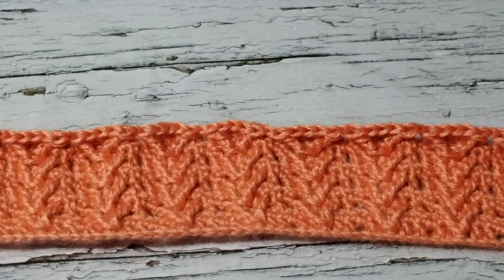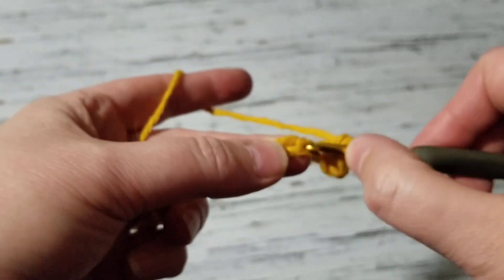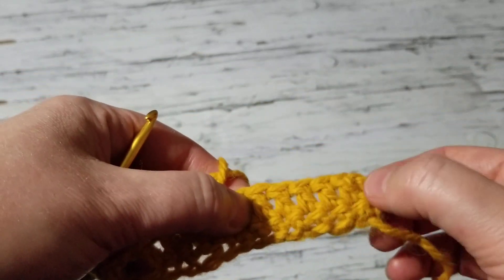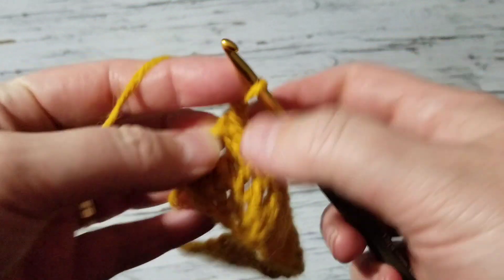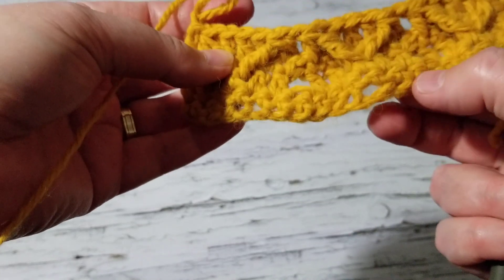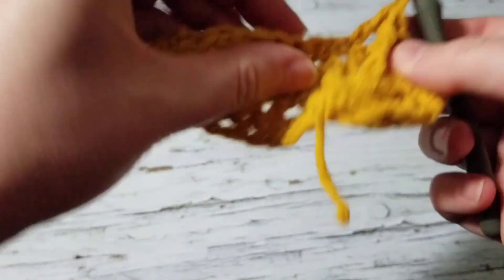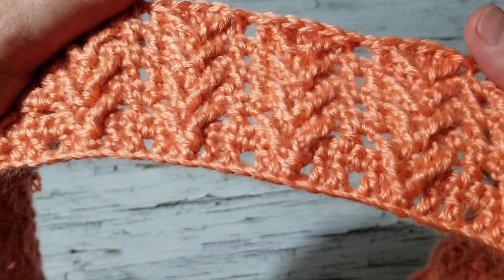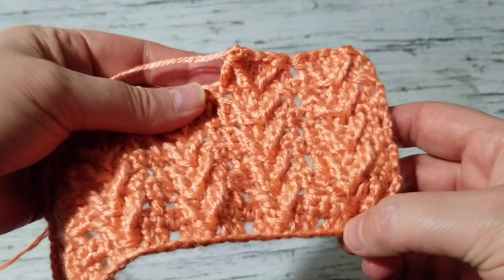🌾 How to Crochet The Wheatear Stitch